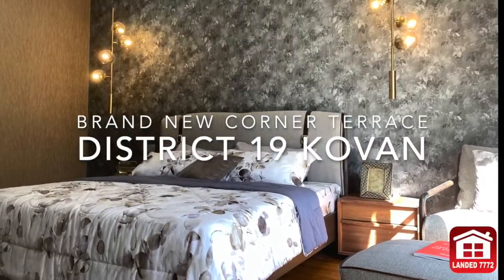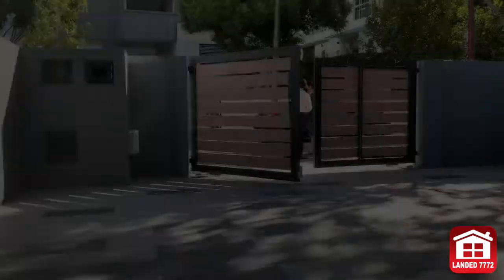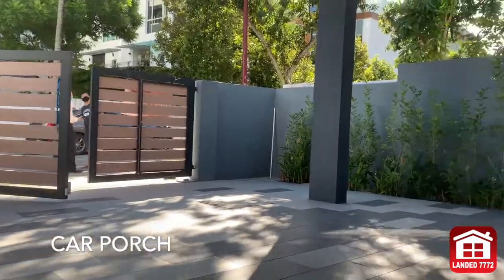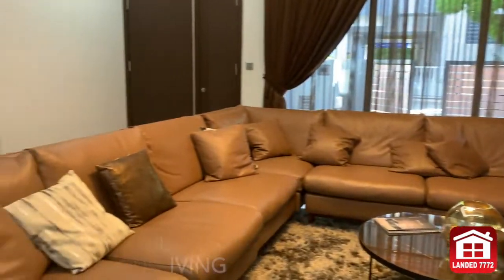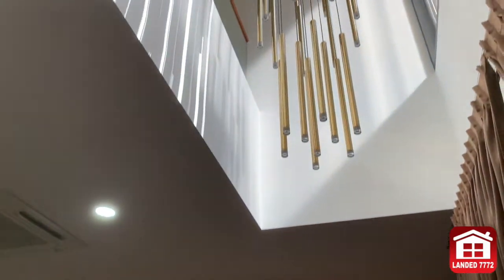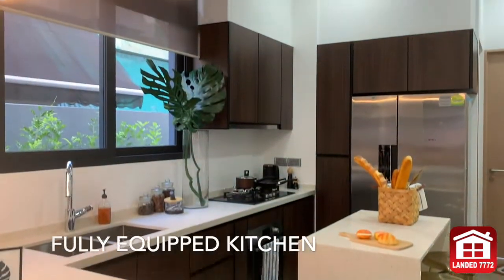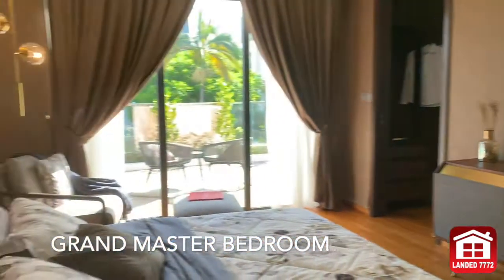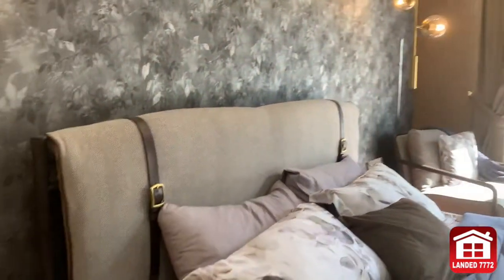Singapore Landed Home Tour - D19 Brand New Corner Terrace For Sale 2020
A premium showflat ready to welcome its new owners for this brand new 2.5storey corner terrace in the heart of district 19 Kovan vicinity. Comfortable open layout great for family with young children or elder folks. Flat living and dining area with no elevation on the ground floor.

5 bedrooms of comfortable size with premium ID works done for the ground floor and master bedroom.  Unit is ready for immediate move in.

Contact Geryl @ 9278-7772 for more details!